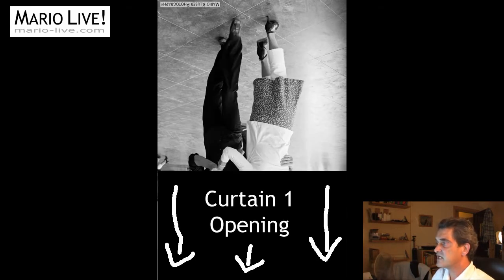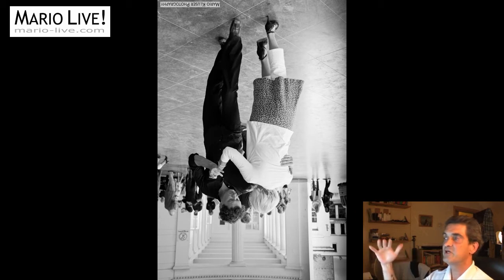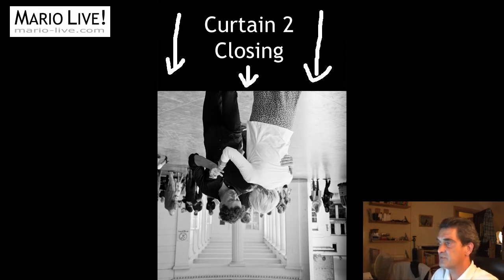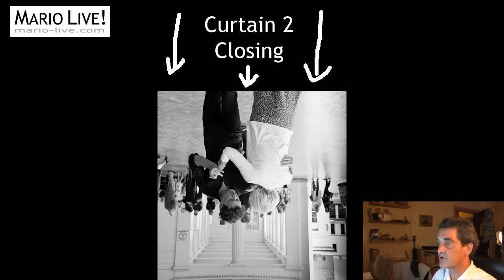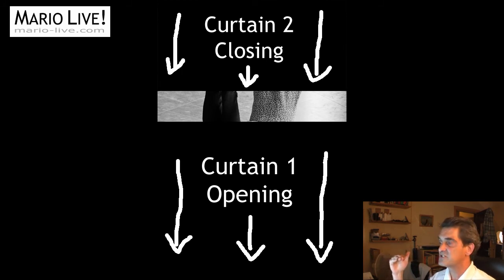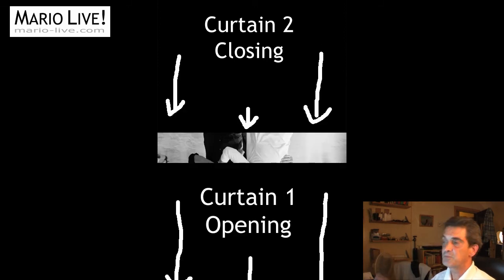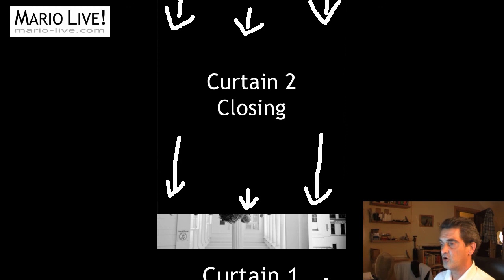High Speed Sync Explained For A Six Year Old (Hopefuly)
If it helped please leave a comment as well.